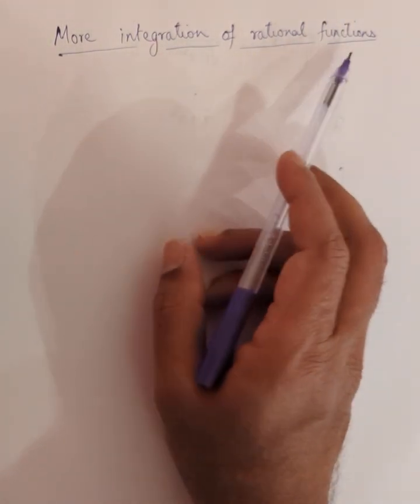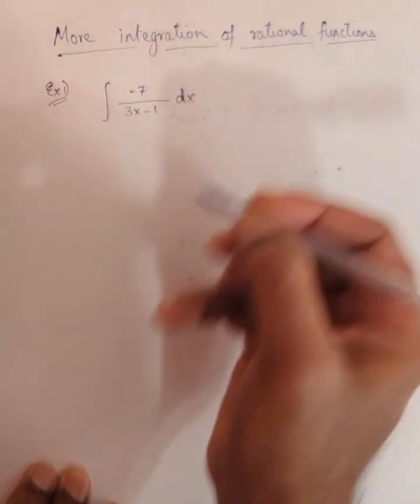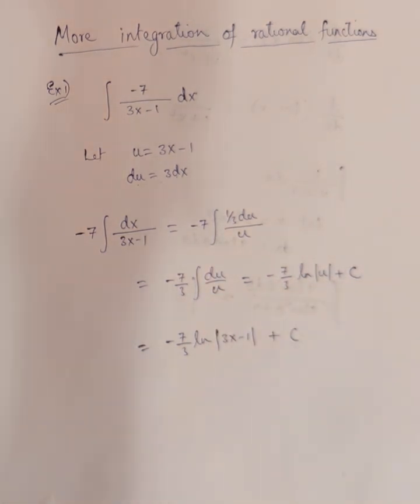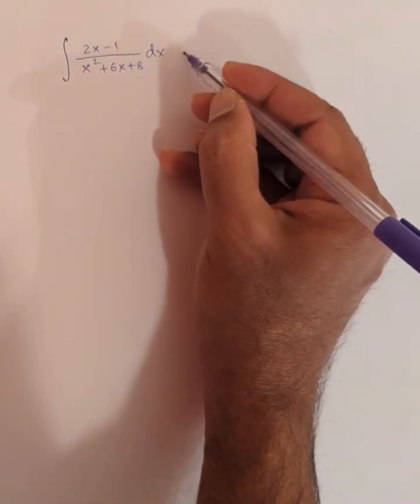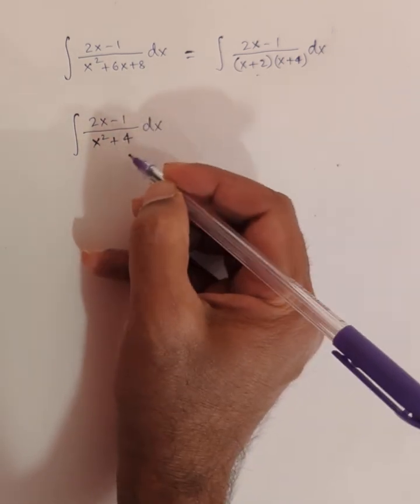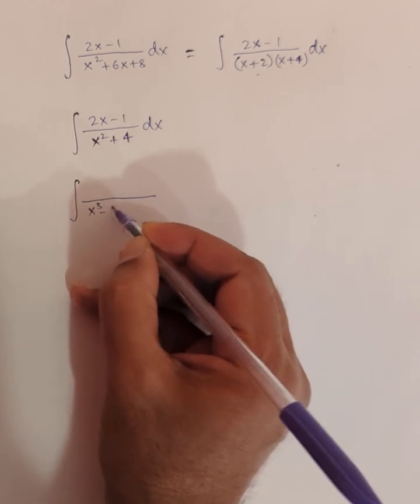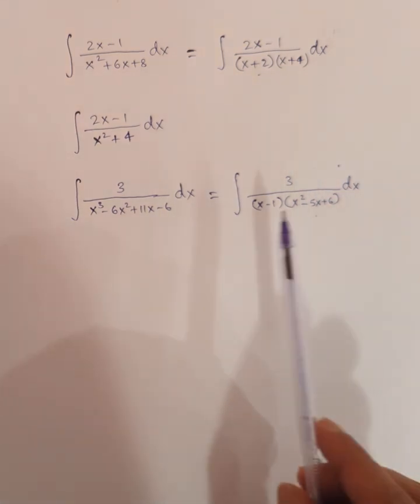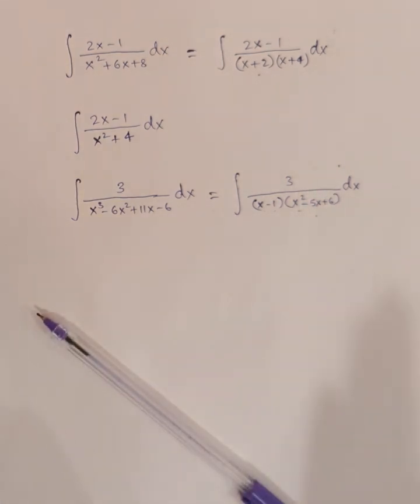More integration of rational functions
We learn that a linear polynomial in the denominator can always be integrated via substitution method. A quadratic polynomial in the denominator has to be dealt separately based on whether the quadratic could be factored or not. A higher degree polynomial can always be factored into either linear factors, or quadratic factors, or a combination of linear and quadratic factors.